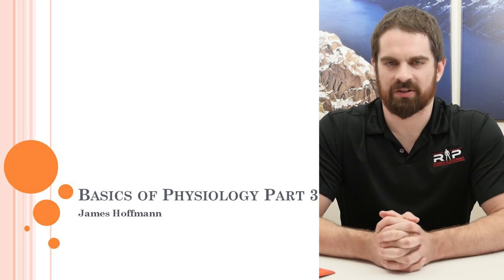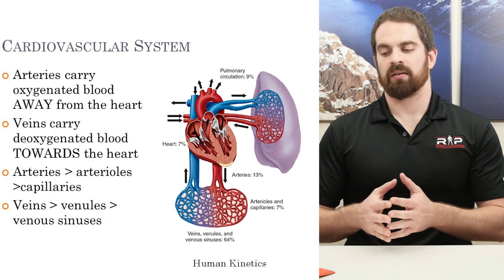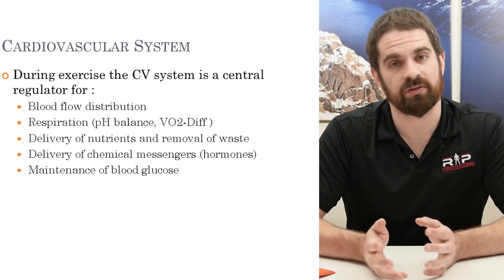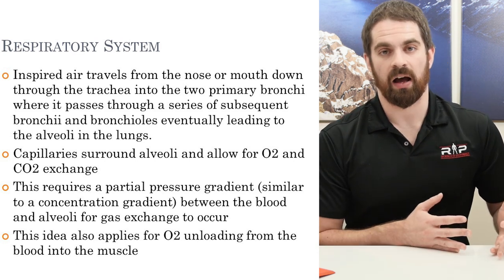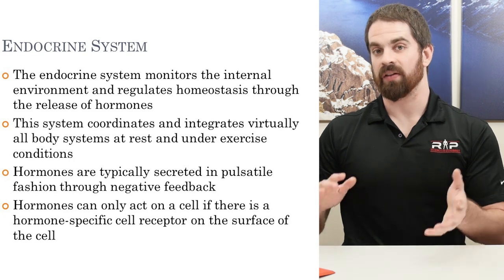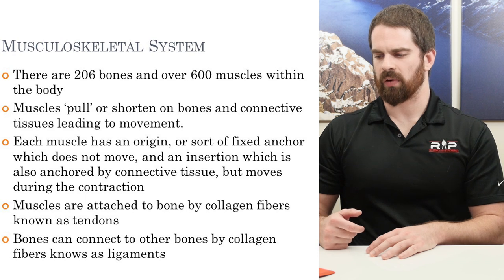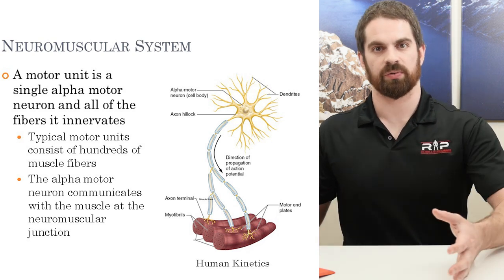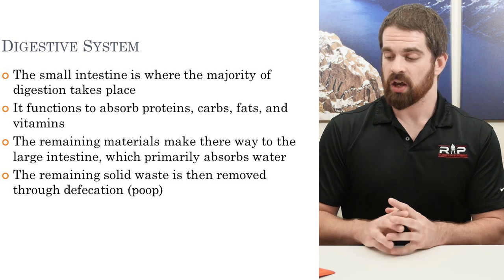Basics of Physiology Pt 3 by Dr. James Hoffmann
Dr. Hoffmann reviews fundamental concepts in life sciences needed for sport and exercise sciences.

* These lectures are a free sample of what can be found on our subscription site, RP+.  We  currently have no plans of instituting RPU*

RP+ Benefits
Be part of a growing community
Connect with other athletes
Access advanced material not seen anywhere else
Answers to your RP template questions - from an RP team member
Dedicated staff will help you answer any questions you have short of writing you a plan
Weekly Live Interactive Webinar
Weekly Video
Strength training forum
Crossfit training forum
Physique training forum - organized by gender
Diet Q+A forum - beginner & advanced questions
No more confusion, no more having to question the source of the advice, just straight to the point answers
Exclusive alerts about new releases and featured product discounts